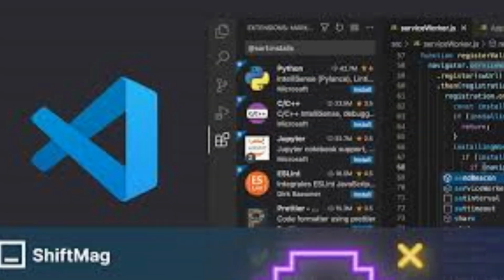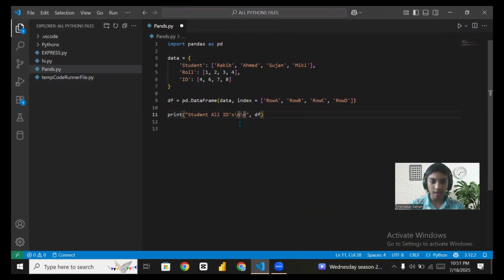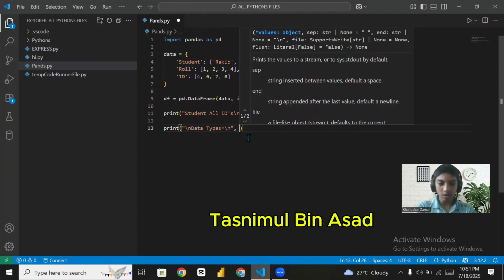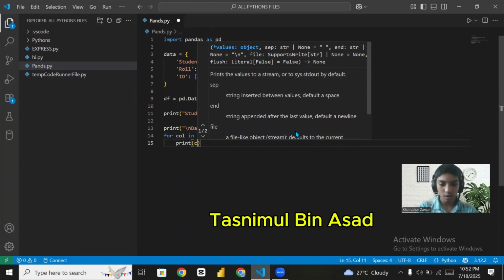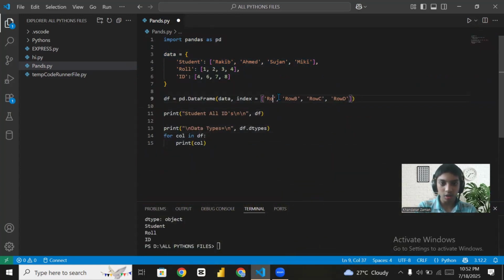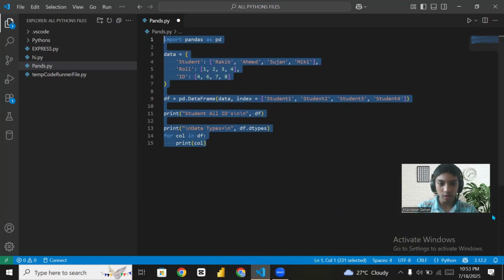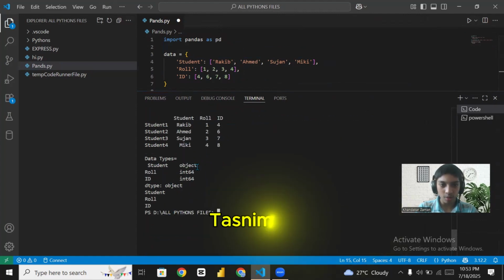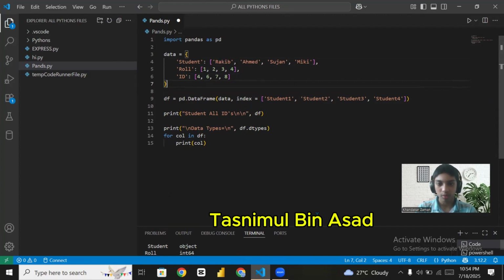How To Create Pandas Colum??? | Part-3 You Don't Believe IT!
Python Pandas Part 3 - Data Cleaning and Preparation (150 Words)

In Part 3 of the Python Pandas series, we dive into one of the most crucial aspects of data analysis: data cleaning and preparation. Real-world data is often messy, incomplete, or inconsistent, and this part focuses on making that data usable. You’ll learn how to handle missing values using functions like isnull(), dropna(), and fillna(). We also explore how to remove duplicate entries, correct data types, and apply string operations on text-based columns. Additionally, this part covers data filtering, mapping, and basic data transformation techniques to make the dataset analysis-ready. Mastering these techniques ensures higher data quality and better insights. By the end of this section, you’ll be equipped to take raw, disorganized data and convert it into a clean, structured format using Pandas—setting a solid foundation for visualization and advanced analytics in the next stages.